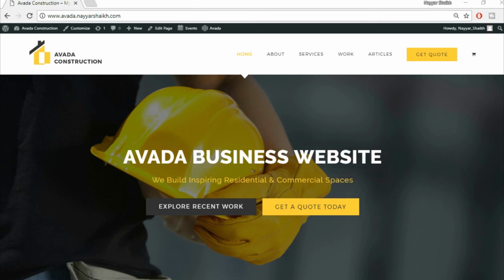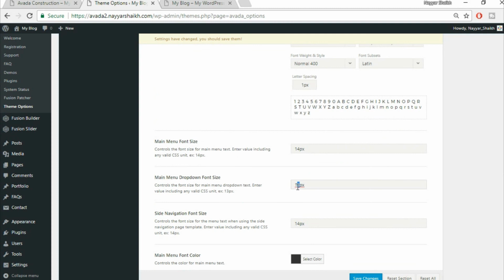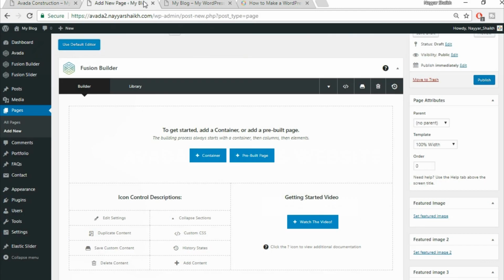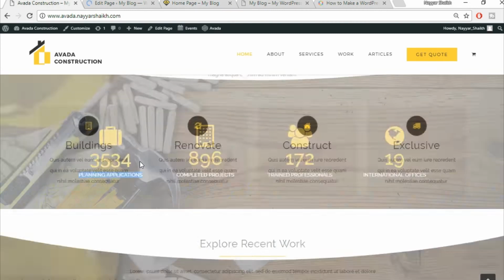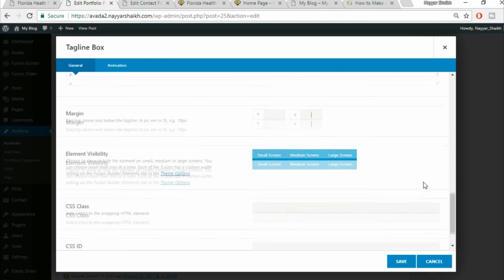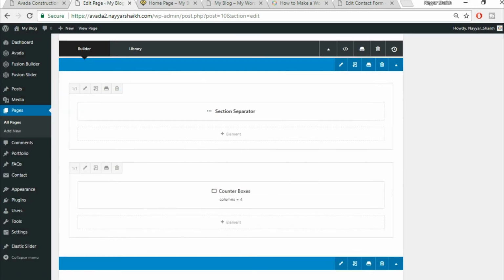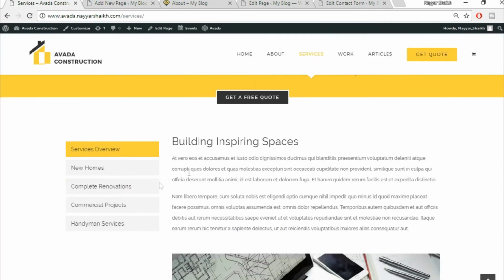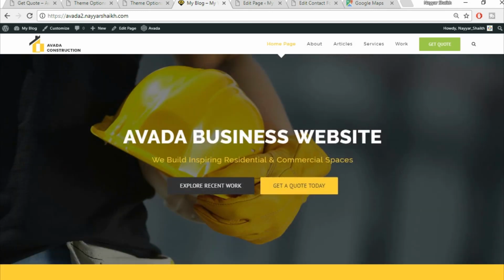Make a Website With WordPress 2017 - Avada Theme Tutorial